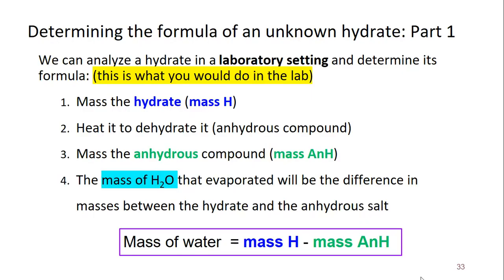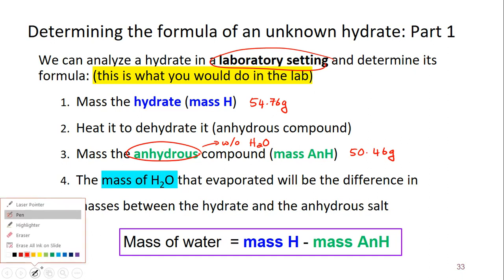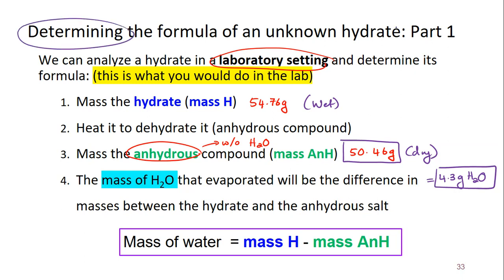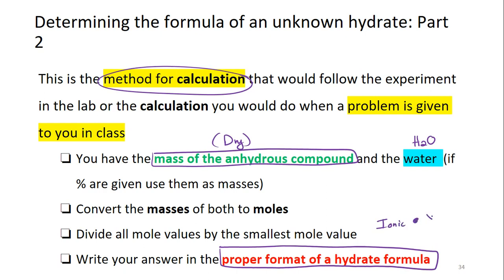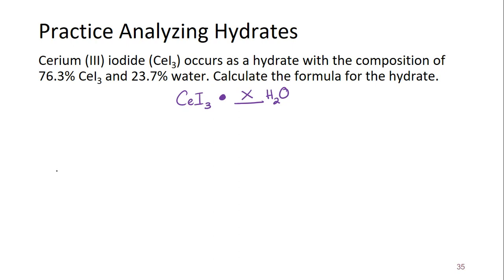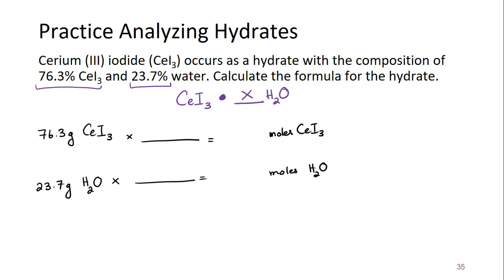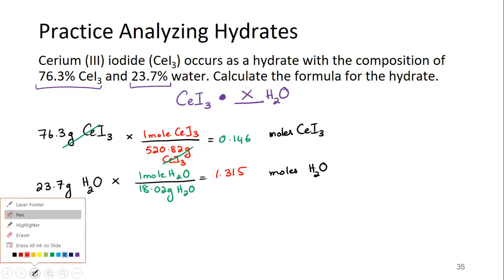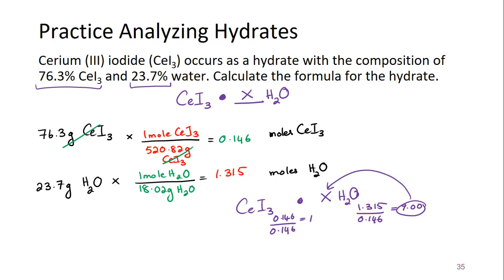Unit 7 5 Determining the formula of a hydrate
Determining the formula of a hydrate